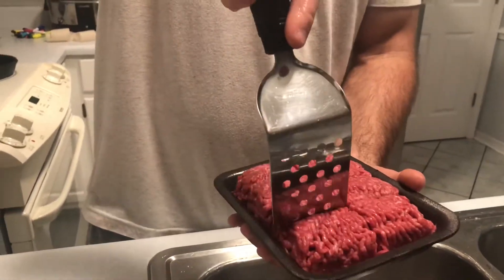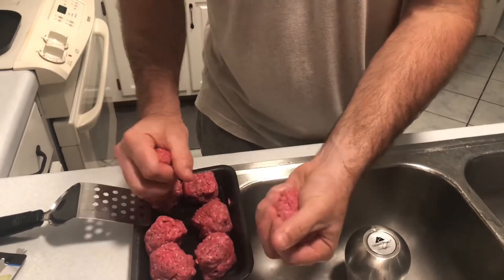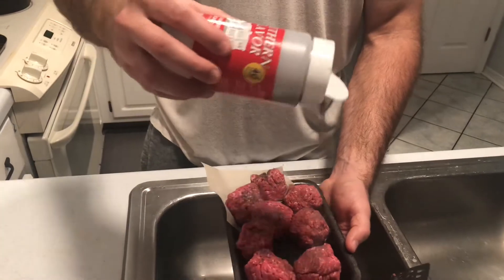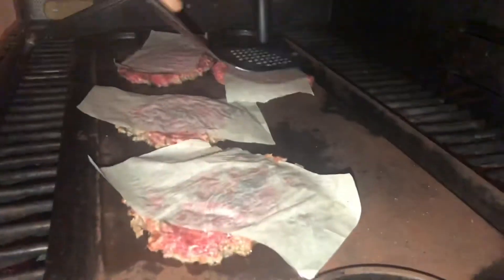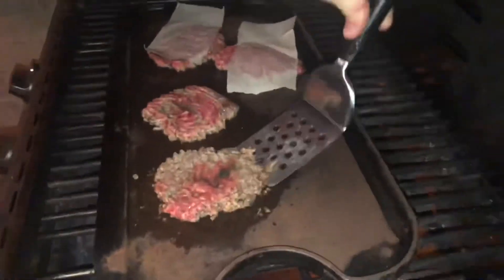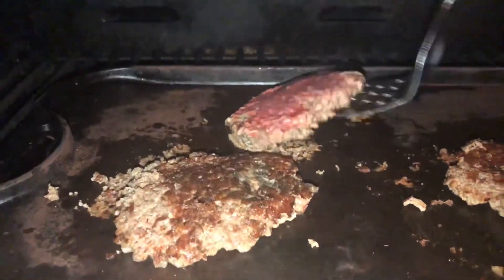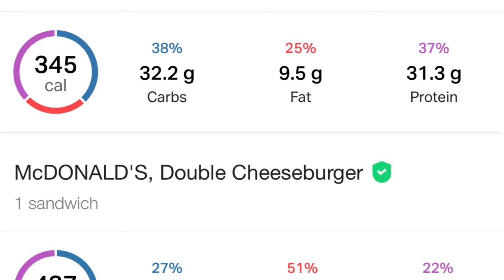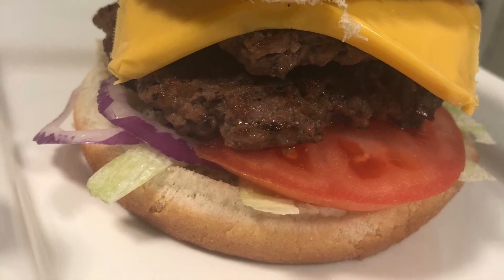High protein hamburger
1 lb extra lean ground beef (at least 90%)
3 tbsp Black Pepper Marinade (see recipe below)
1 tsp kosher salt
4 gluten-free english muffins or burger buns, toasted
1 beefsteak tomato, cut into 1⁄2-inch slices
8 leaves Bibb lettuce
2 tbsp ketchup
2 tbsp Dijon mustard

• In a large bowl mix the ground beef, Black Pepper Marinade, and salt, and let sit for 10 minutes.
• While the beef is marinating, turn on the outdoor grill or a grill pan to medium high heat.
• Form the beef mixture into 4 patties and grill for 2 to 3 minutes on each side. The center should be pink and juicy.
• Spread each toasted burger bun top with 1⁄2 tablespoon ketchup and 1⁄2 tablespoon Dijon mustard. Place a burger on each toasted burger bun bottom, and top with slices of red tomato, 2 lettuce leaves, and a burger top.

PER SERVING: 343 calories / 9 g fat / 41 g carb / 2 g fiber / 25 g protein